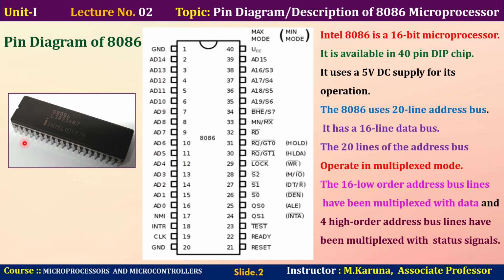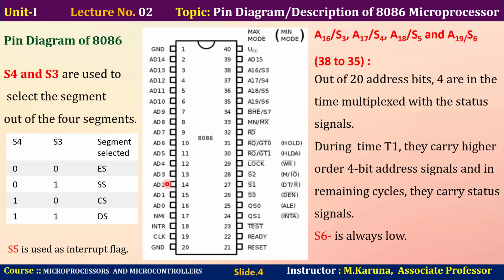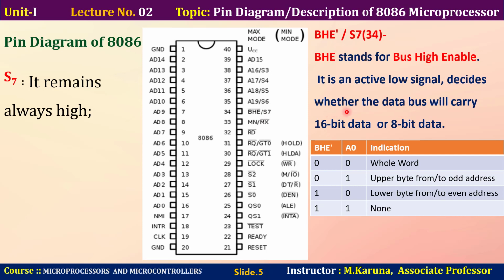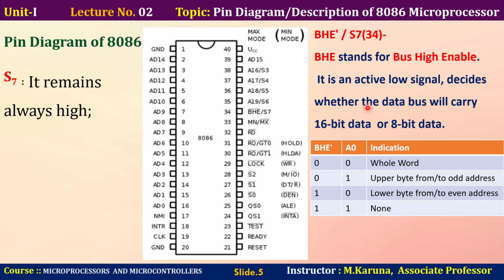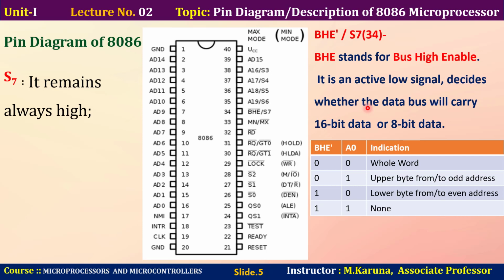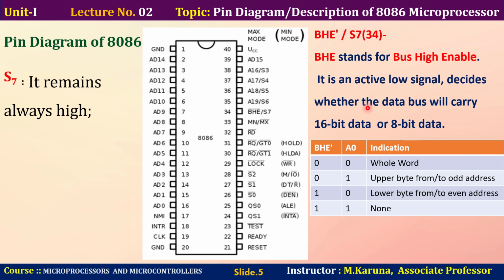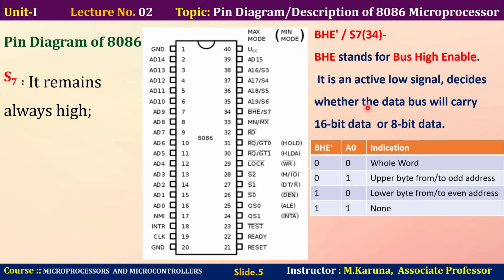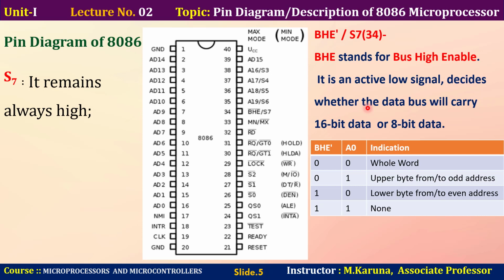Lecture-2//Pin Description of 8086 //MICROPROCESSORS AND MICROCONTROLLERS//Karuna-lectures